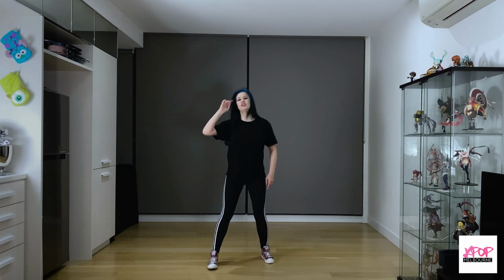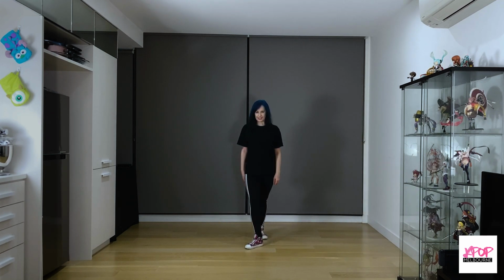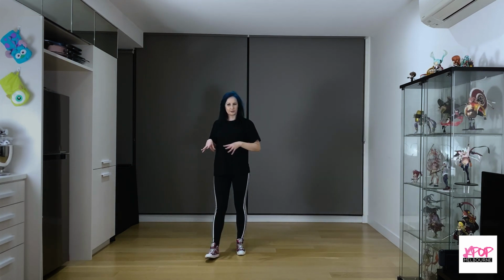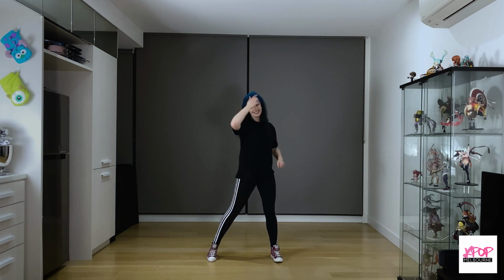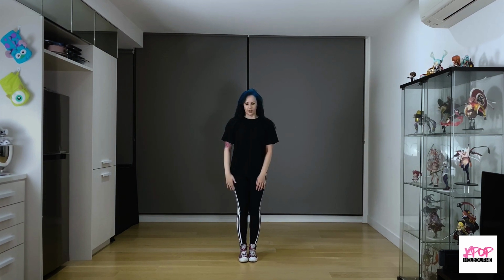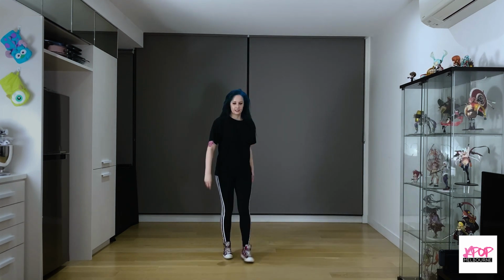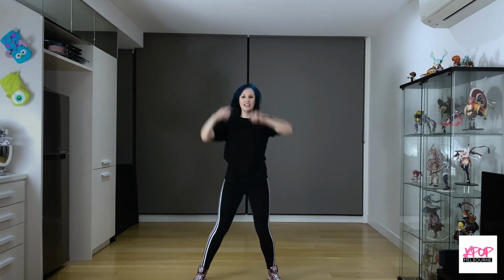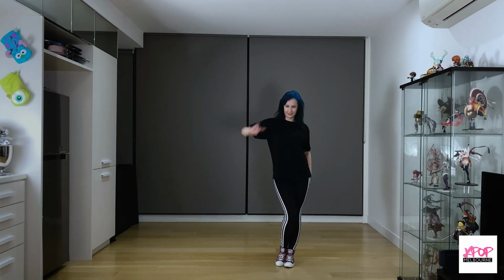Dreamcatcher Scream Dance Tutorial Mirrored - Online Kpop Dance Class 7/7 FINAL CLASS!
Class 7 of 7  in learning Scream by Dreamcatcher from start to finish!